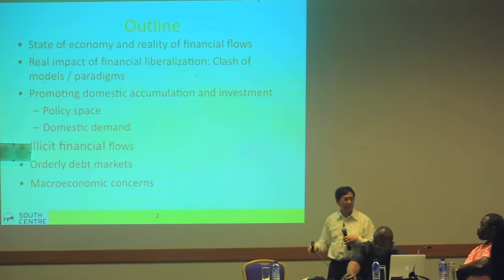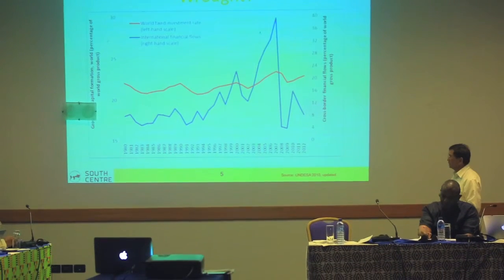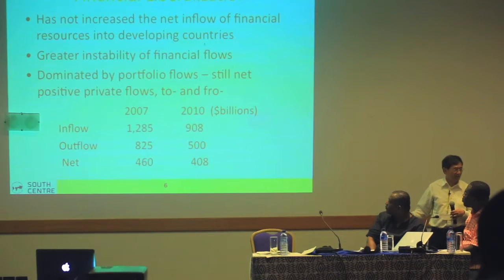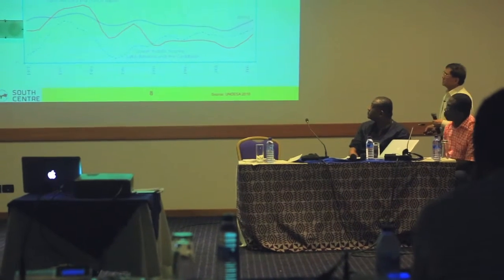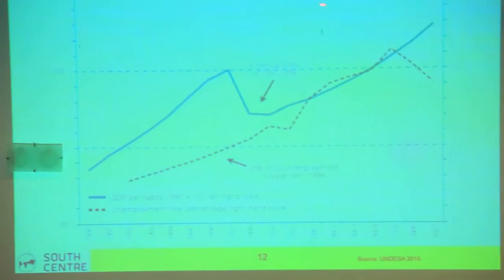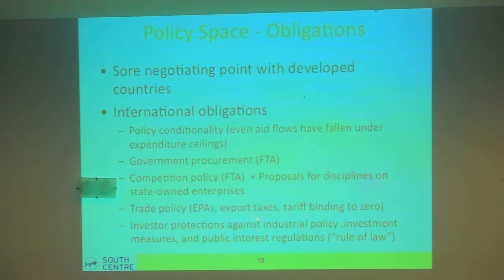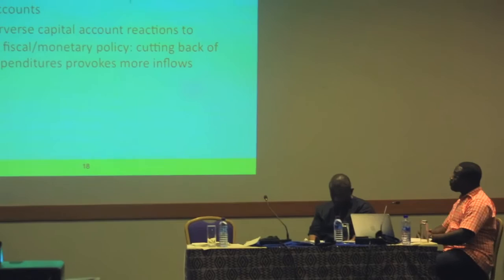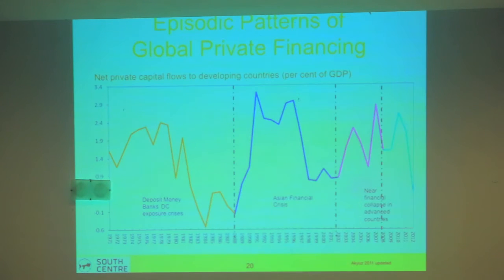Finance and Macroeconomic Policy – Presentation by Manuel F. Montes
Workshop on Employment, Structural Transformation and Economic Development in Africa